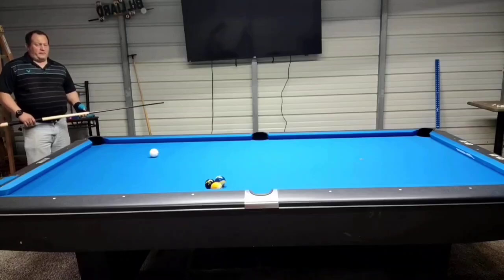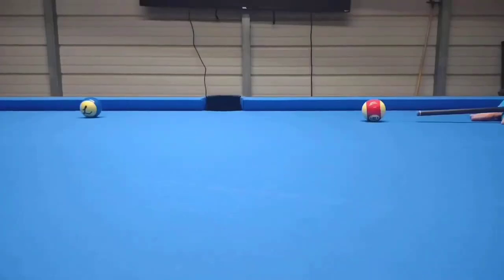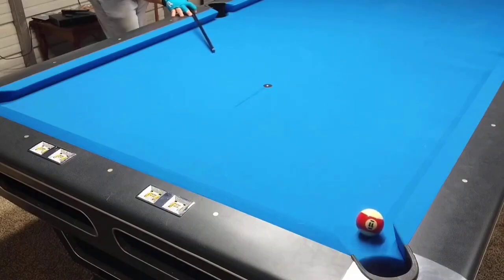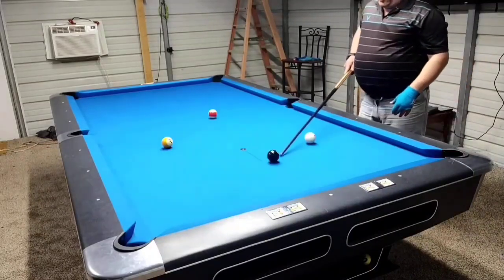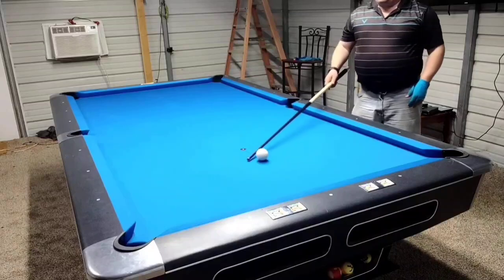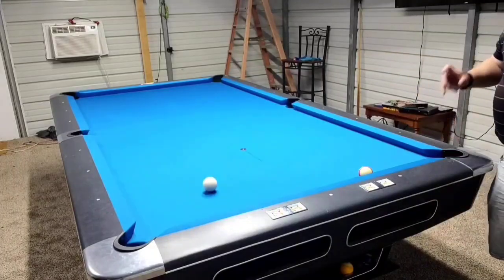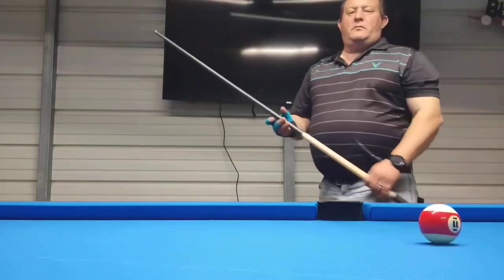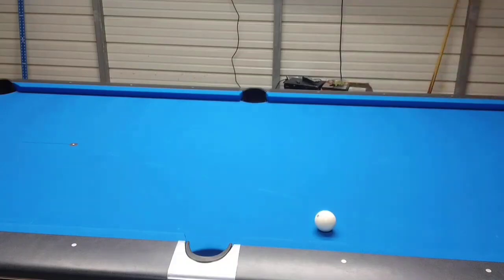how to do a stop shot in pool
Free pool lesson